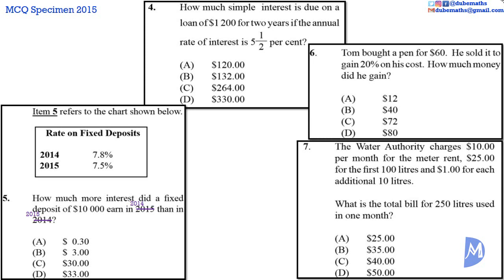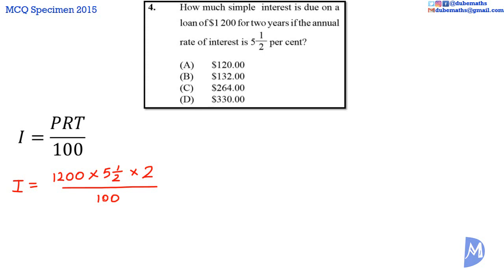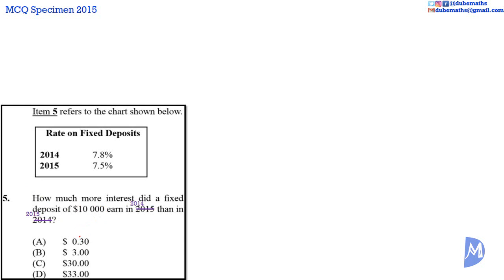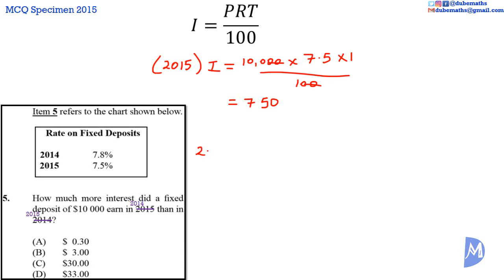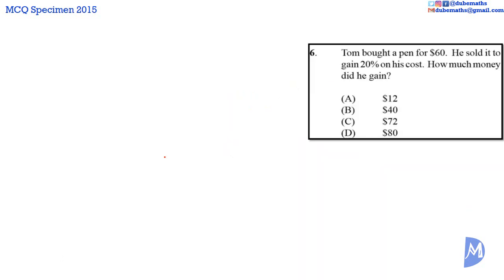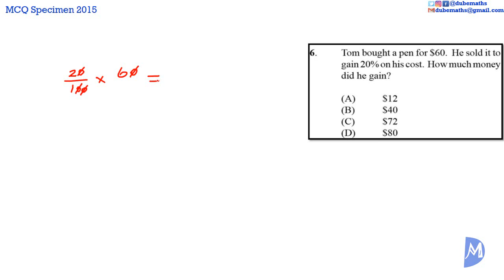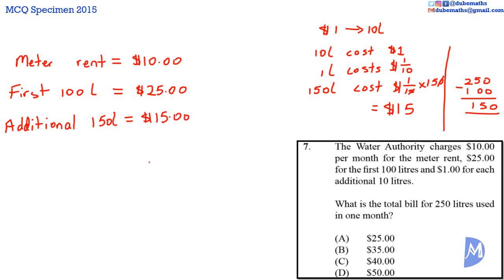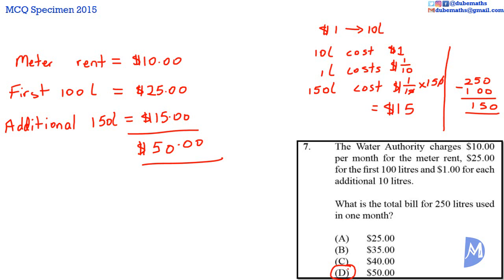Demo E-tests | 4,5,6&7 | Consumer Arithmetic | Specimen Paper 2015 | CXC CSEC Mathematics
Demo E-tests answers and solution | July 2020 | Multiple Choice | Paper 1 |
Specimen Multiple Choice Questions for examinations beginning May/June 2018 - Caribbean Examination Council (CXC) Caribbean Secondary Education Certificate (CSEC) Mathematics. Questions 4, 5, 6 and 7 were based on the topic Consumer Arithmetic.

1. calculate:
(a) discount;
(b) sales tax;
(d) loss;
2. calculate
(a) percentage profit; and,
(b) percentage loss;
3. express a profit, loss, discount, markup and purchase tax, as a percentage of some value;
4. solve problems involving marked price, selling price, cost price, profit, loss or discount;
5. solve problems involving payments by instalments as in the case of hire purchase and mortgages;
6. solve problems involving simple interest;
a. Principal, time, rate, amount.
7. solve problems involving compound interest;
a. Formulae may be used in computing compound interest. The use of calculators is encouraged.
8. solve problems involving appreciation and depreciation;
9. solve problems involving measures and money;
a. Currency conversion.
10. solve problems involving:
(a) rates and taxes;
(b) utilities;
(d) salaries and wages; and,
(e) insurance and investments.